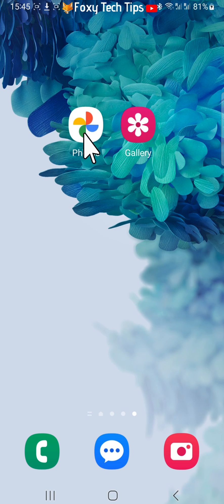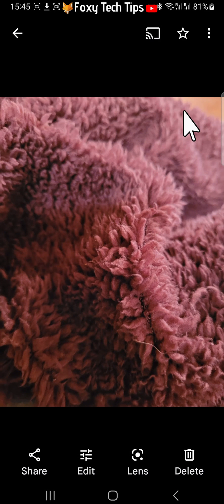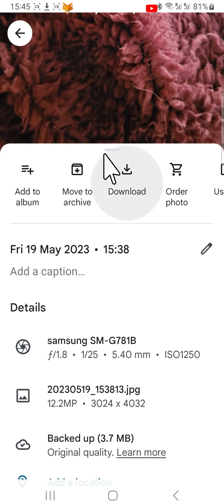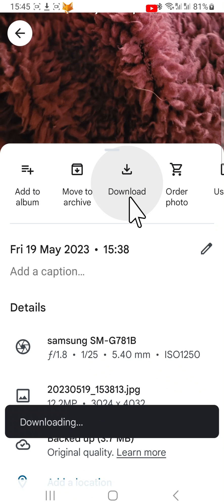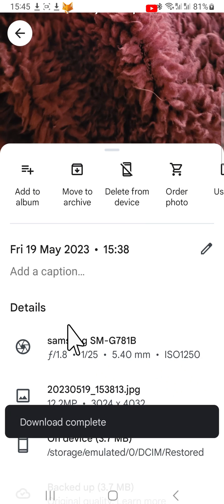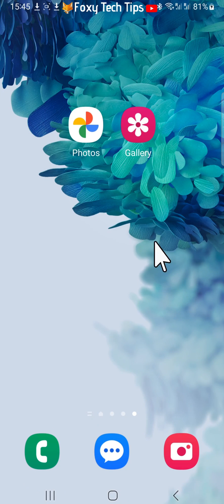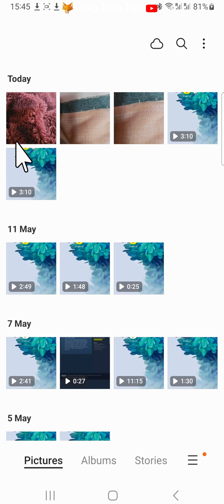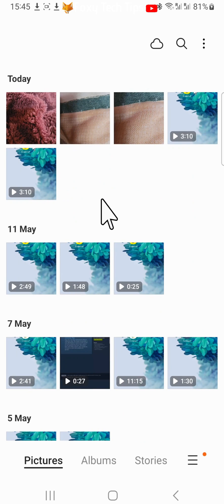Google Photos: Save To Phone Gallery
Easy to follow tutorial on downloading photos from Google Photos to your phones gallery. Want to save some images or videos from Google photos and save them on your phone gallery? Learn how to do it now!

Steps:

- Open up google photos and open the image you would like to download.

- Tap on the three dots button in the top right corner of the image.

- Choose ‘download’ from the options. This will save the image to your camera roll so you can access it offline.

- If you go to your camera roll you will see your image has been saved there.